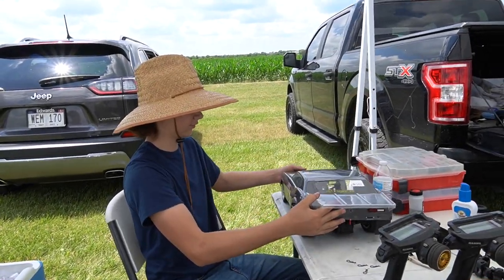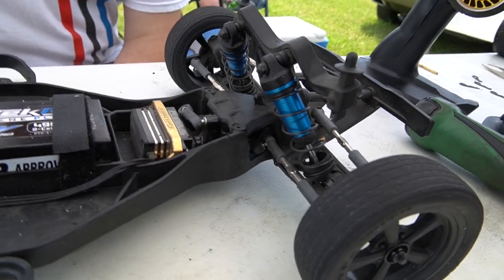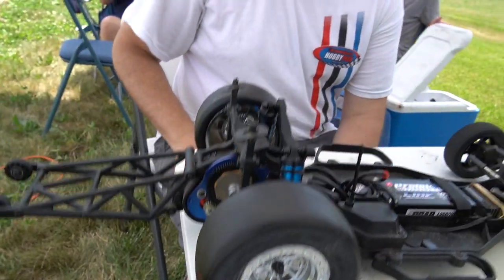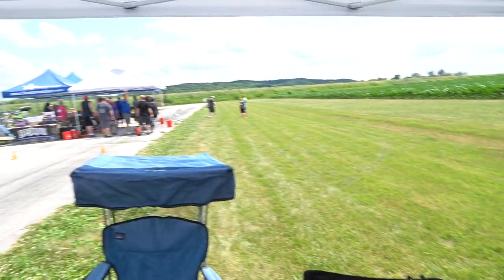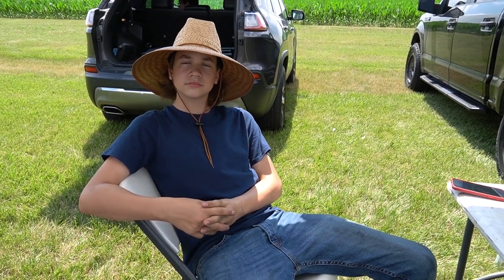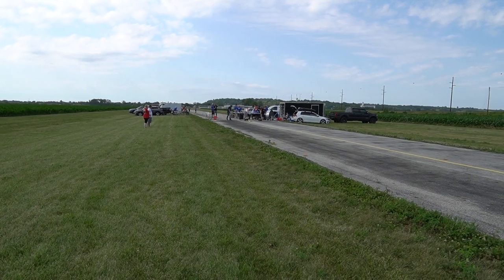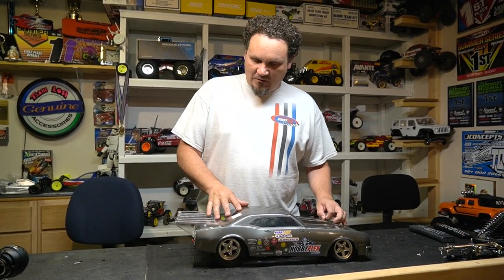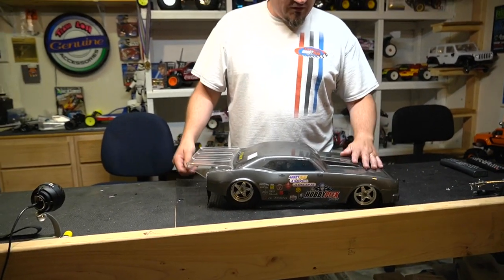HobbyPlex Show Goes Drag Racing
Alex and Emerson take on the Omaha area's fastest drag racers at the Missouri Valley RC drag strip!

Emerson didn't lose a race and went on to win $280 for both classes. Alex eventually made it to the semi-finals of both Outlaw and Bracket.

Emerson drove a Losi 22 No Prep Drag Car Roller equipped with a Hobbywing 13.5 motor, Orion R1 Stock ESC, ProTek 160t servo and ProTek 4900 2s 100C shorty LiPo. He painted his own Jconcepts 67 Camaro body. Kit Tires.

Alex used his Team Associated DR10 equipped with a Viper 3.5 sensored brushless motor, Orca R32x ESC, ProTek 160t servo and ProTek 4900 100c shorty LiPo. Kit body and tires. Jconcepts brass goodies on the front end.